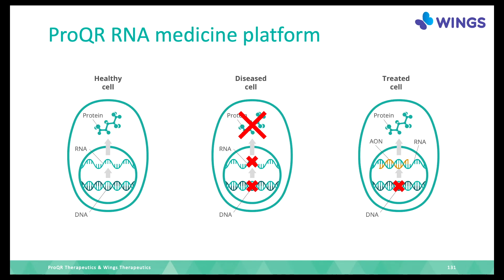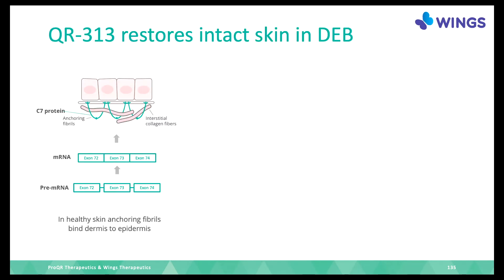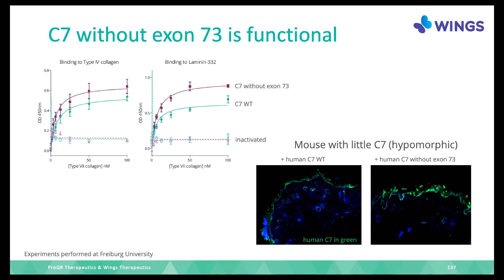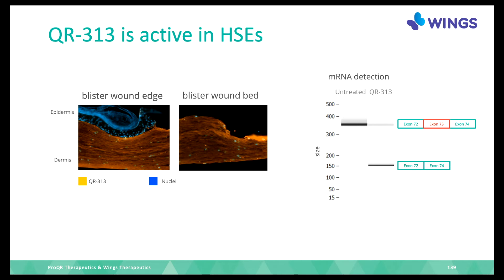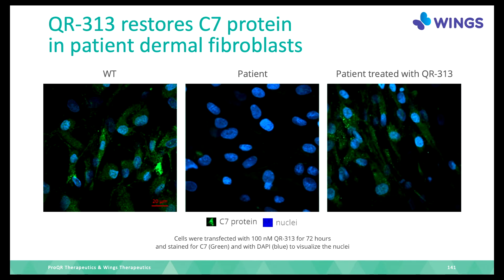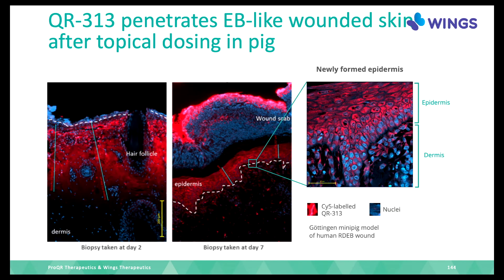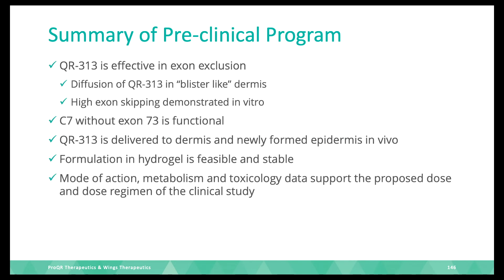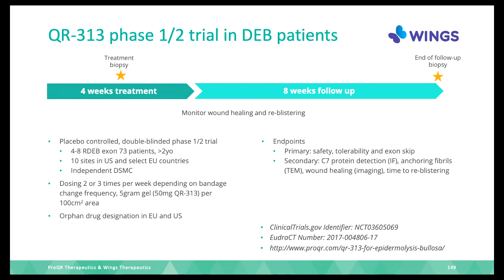Research Today, Dystrophic Epidermolysis Bullosa - Tita Ritsema - DEBRA Members Weekend 2019